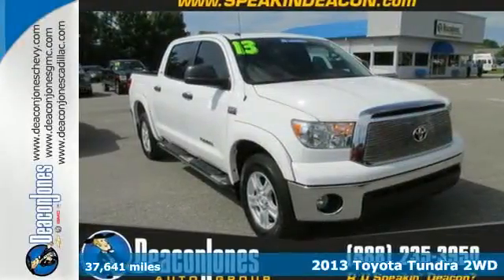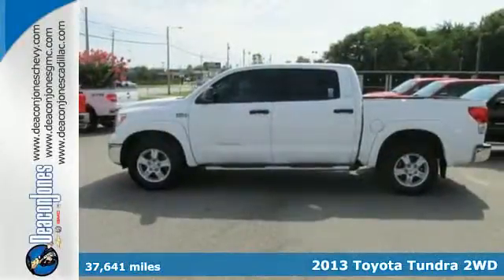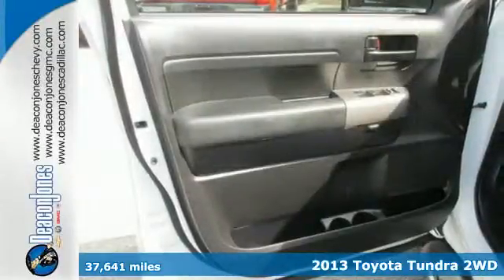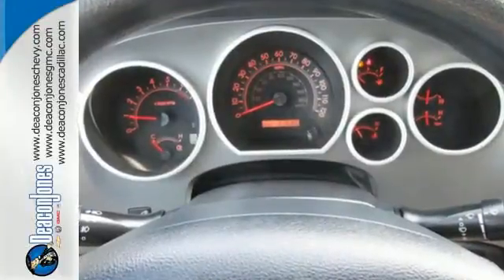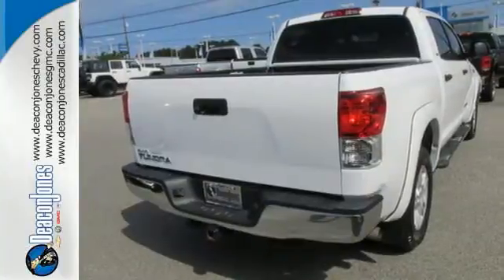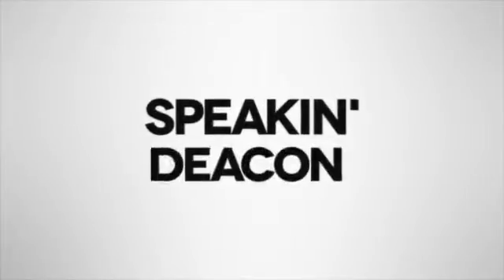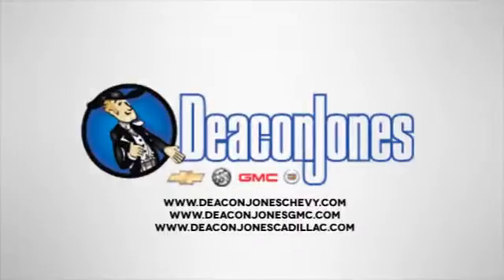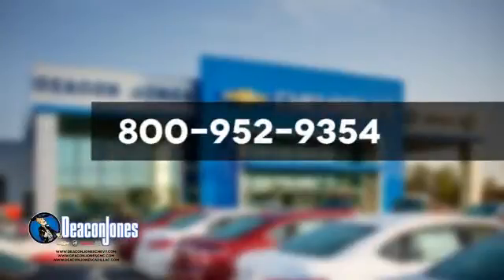2013 Toyota Tundra 2WD Smithfield NC Selma, NC T151071A - SOLD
Year: 2013
Make: Toyota
Model: Tundra 2WD
Trim: CrewMax 5.7L V8 6-Spd AT (Natl)
Engine: 5.7L 8 Cylinder Engine
Transmission: AUTOMATIC
Color: Super White
Interior: Black
Mileage: 37641
Stock #: T151071A
VIN: 5TFEY5F11DX145508
CARFAX 1-Owner. Tundra trim, Super White exterior and Black interior.

Address:
1115 North Bright Leaf Blvd